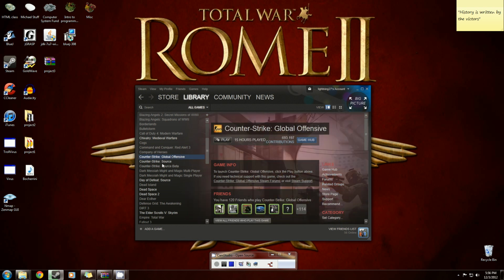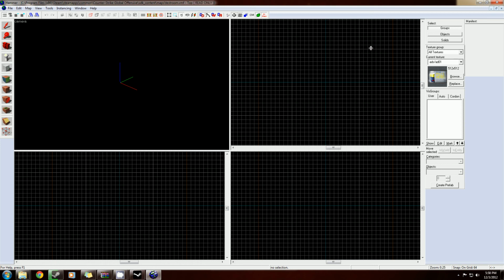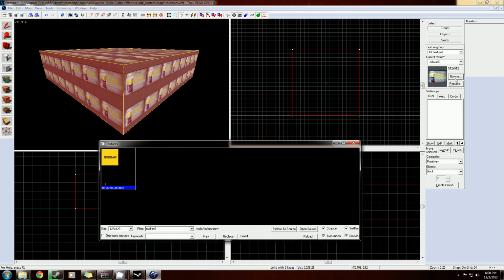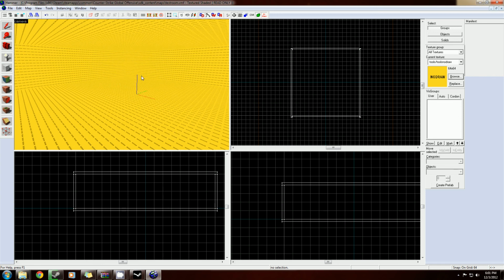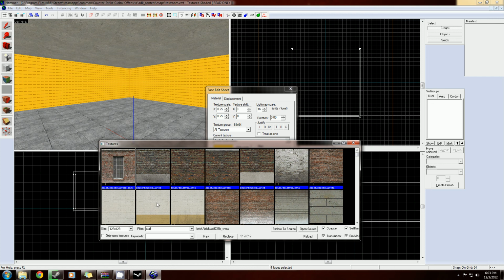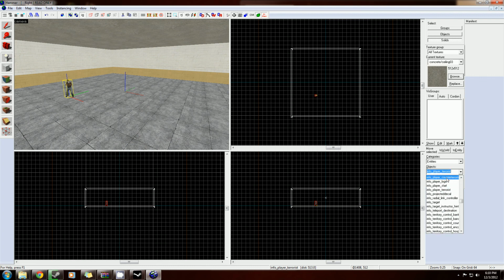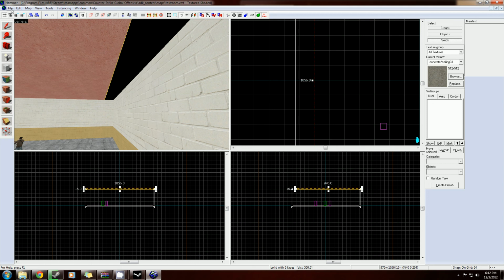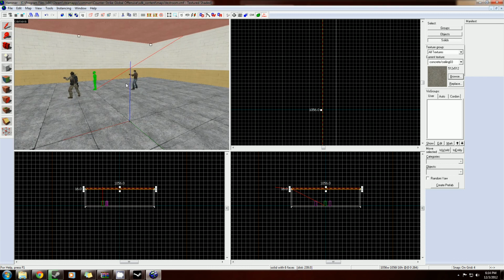Source SDK- The Basic Room (All Source games) TUT #1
This first tutorial is on building your basic room in any source sdk editor. This also explains certain problems people may have with errors in your maps with leaks.
If you like this tutorial please leave me a message below telling me to do more. So far I have planned 5 more tutorials on the basics of mapping including a few conceptual videos talking about lighting psychology. If anyone is interested I will continue these videos into advanced topics like animation, input/output, custom textures, vertex manipulation, etc... Pretty much anything you'd like.

Extra Information (Entities)
Since I forgot to tell you entities are I'll just let you know here. An entity is an item of special purpose that can allow you to do a multitude of things. Entities range from player spawns tot he props you see everywhere on official valve maps. They can even dictate logic IO and can be used for ALOT of cool features within the game